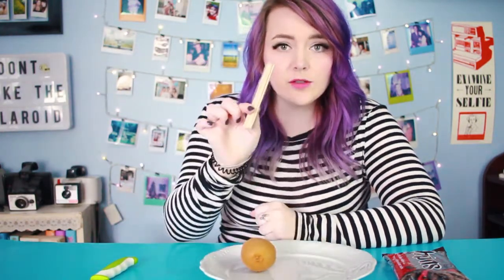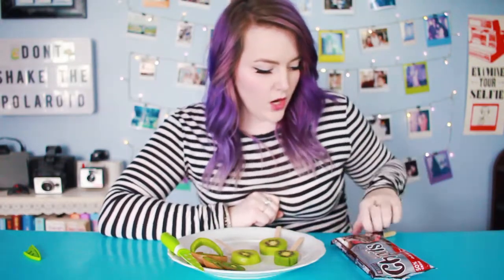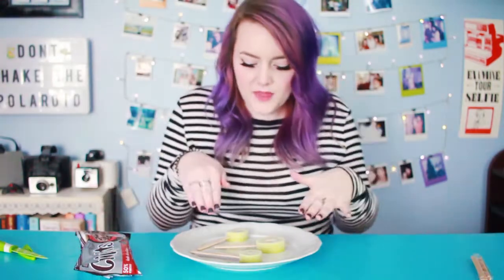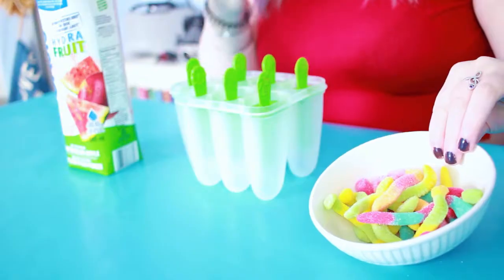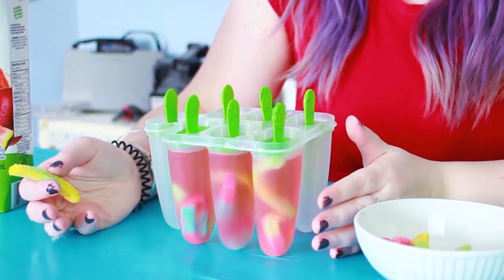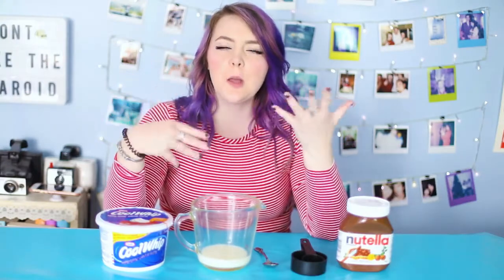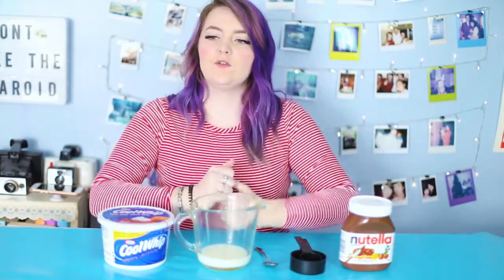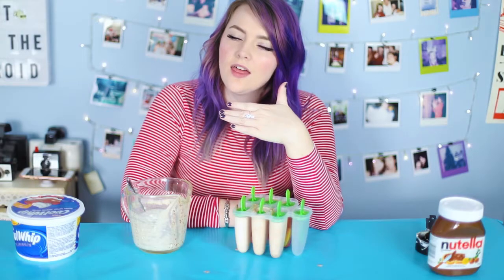DIY Popsicle Pinterest Recipes TESTED!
hey guy!! So since summer is coming up I thought I would test some pinterest recipes! but not just any recipes DIY Poscile Recipes!!! Somehow they all turned out good too so you need to try them!

HI! my Name is Fallon and I am a beauty lifestyle youtuber! I love to make all kinds of different diy videos, and fashion videos, lifestyle videos and sometimes makeup videos and challenges! if you like what you see don't forget to come find me on instagram and twitter as well as my other two youtube channels which are linked above!